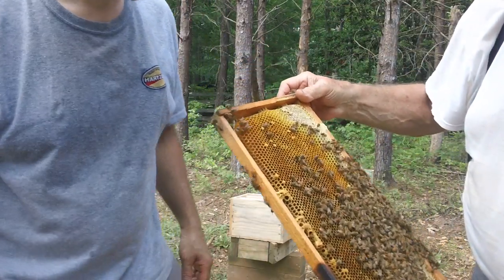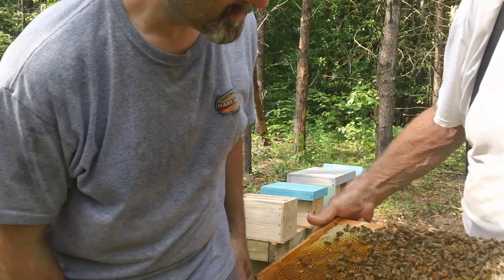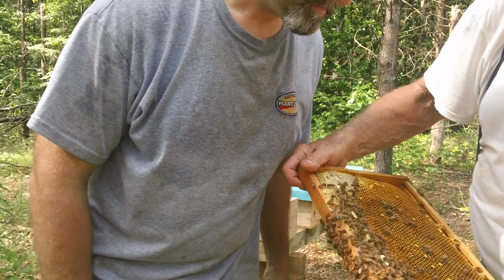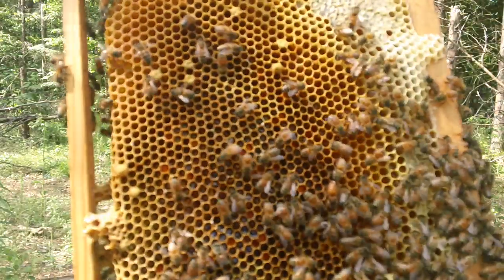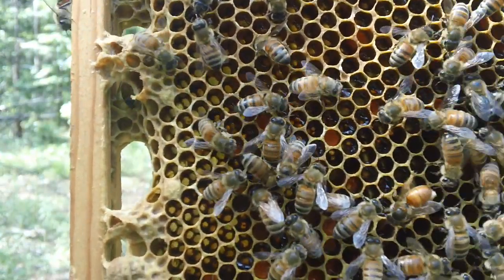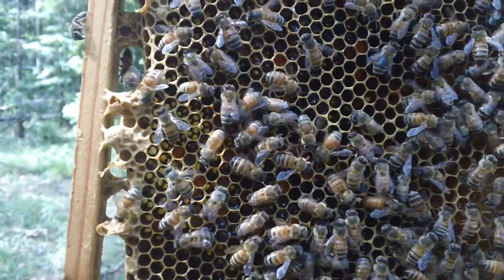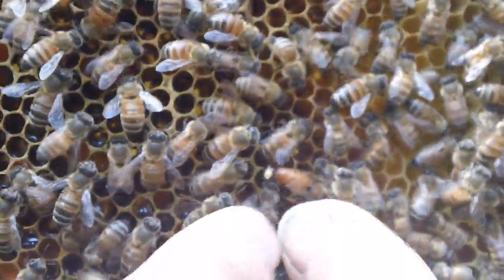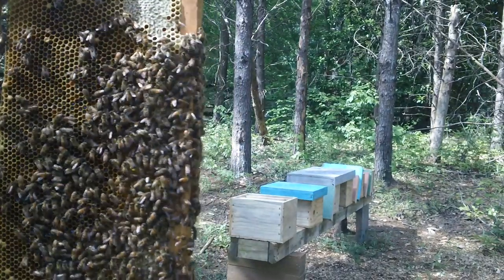Drone Mated Queen Returns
Here we show a queen just returned from mating with drone genitals still in her